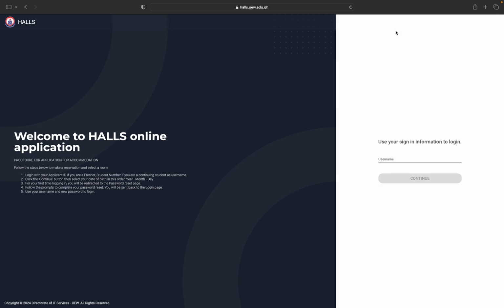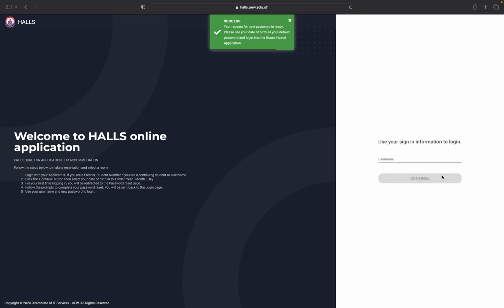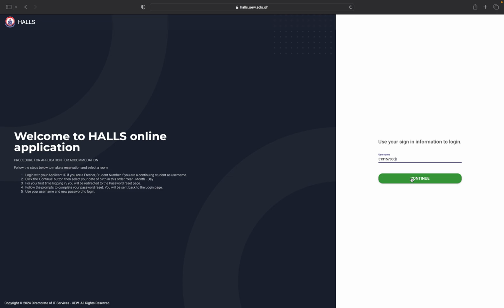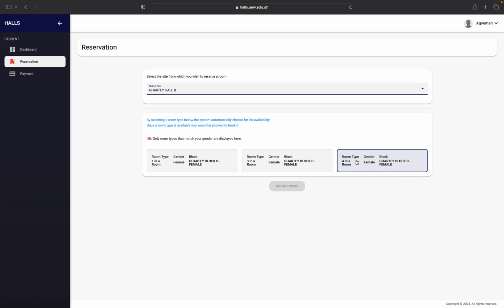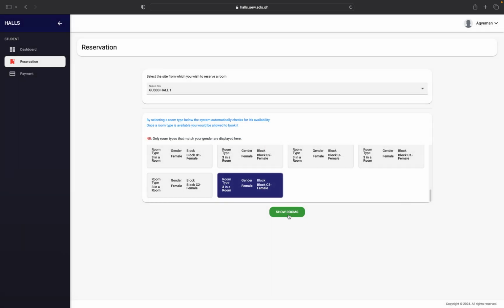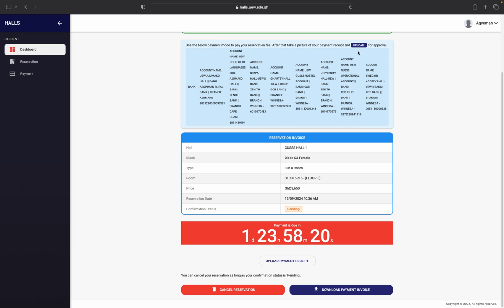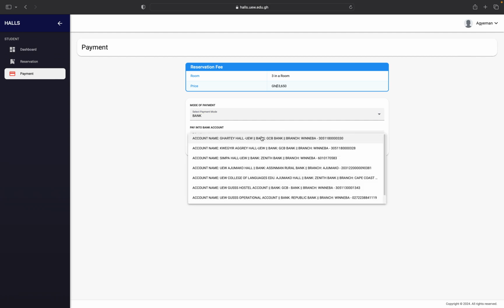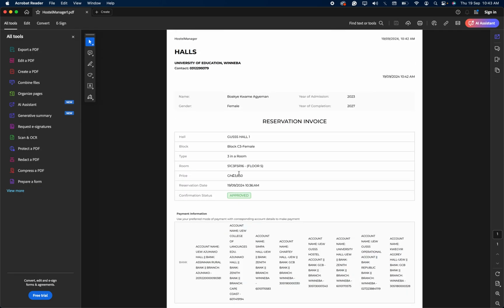Procedure for Reserving a Hall Accommodation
This video takes you through the step-by-step process you have to follow when making a reservation on the University of Education, Winneba Online Hall Reservation System.